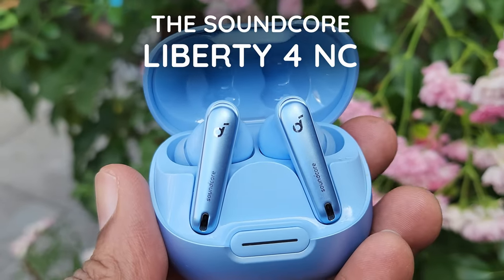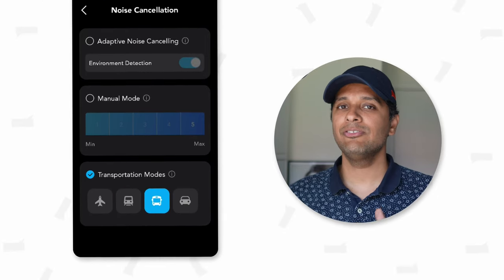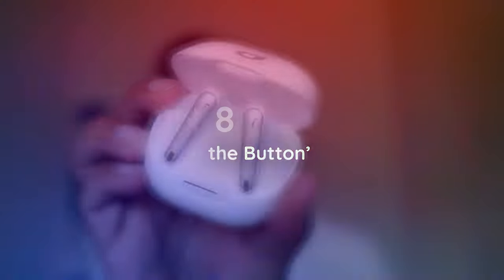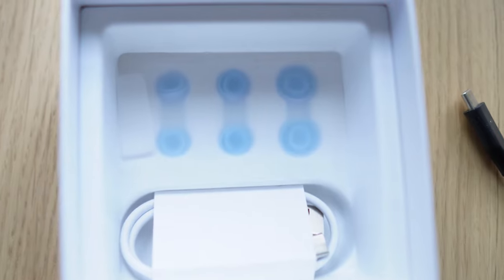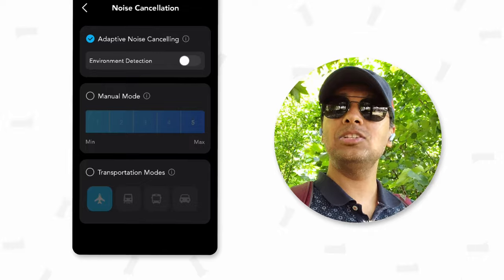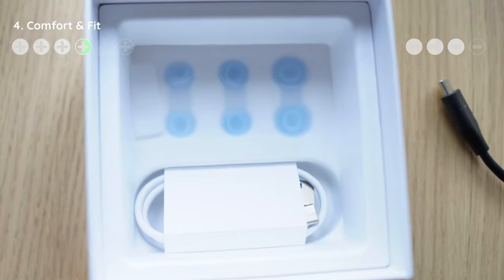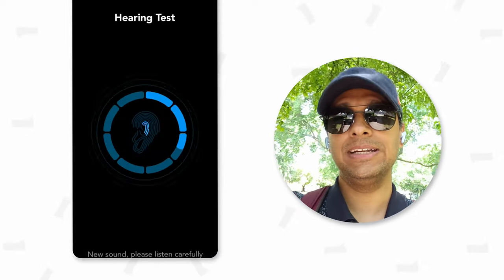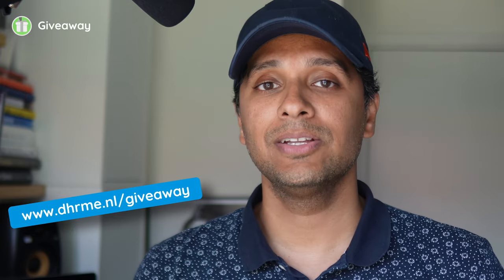SoundCore Liberty 4 NC - 10 REASONS TO BUY AND NOT TO BUY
Here it is guys - the SoundCore Liberty 4 NC. Here are 10 reasons why you should or… should not buy it!

00:00 Introduction
00:21 Reason 10
01:09 Reason 9
02:52 Reason 8
03:46 Reason 7
04:19 Reason 6
05:09 Reason 5
05:44 Reason 4
06:21 Reason 3
06:45 Reason 2
07:37 Reason 1
07:56 Bonus Reason